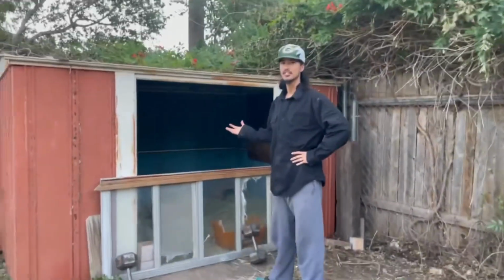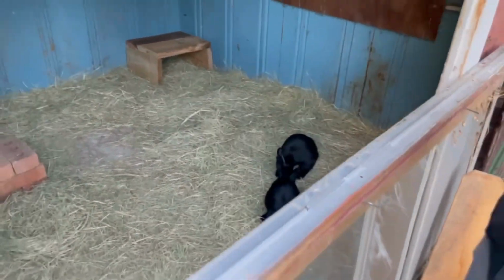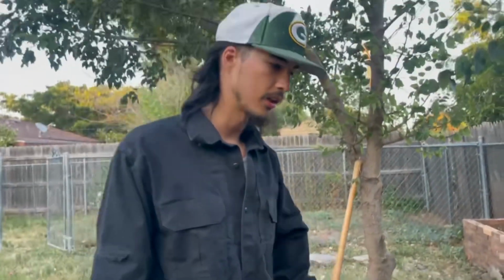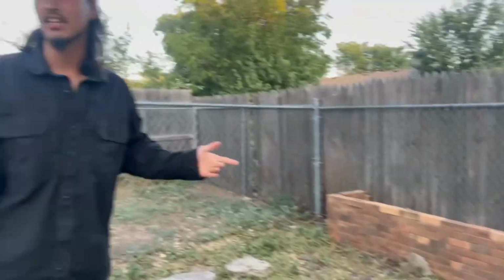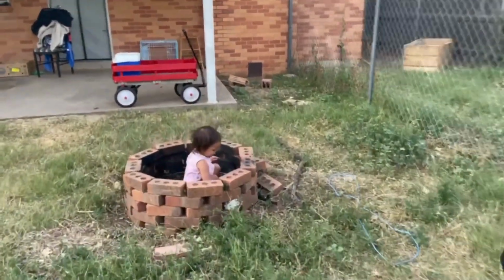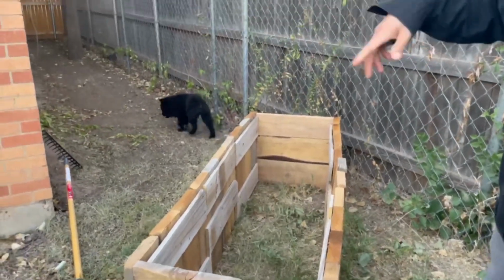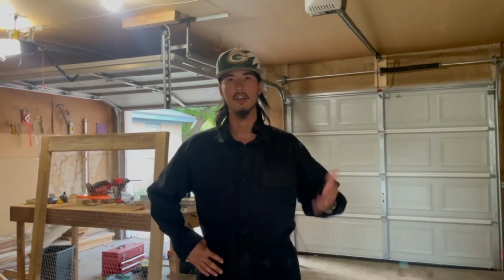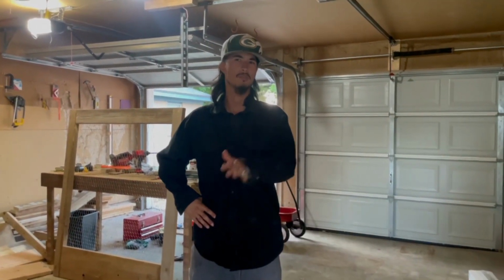Intro to our Urban Homestead